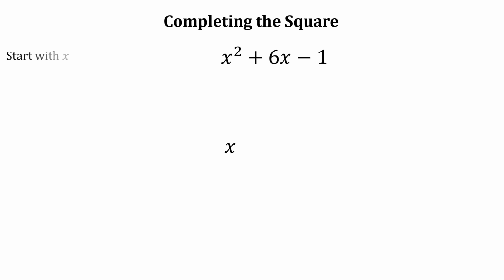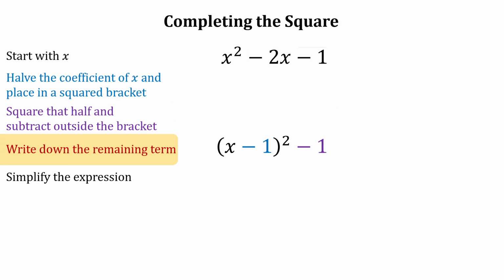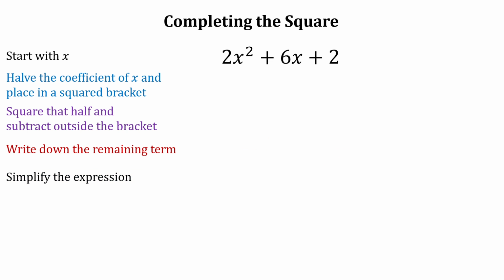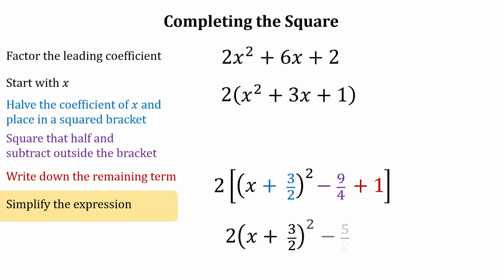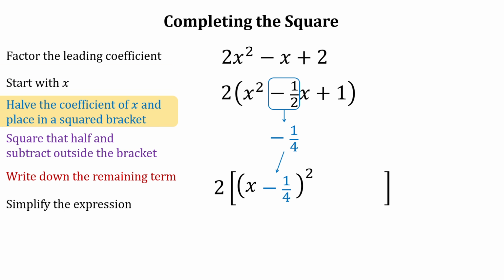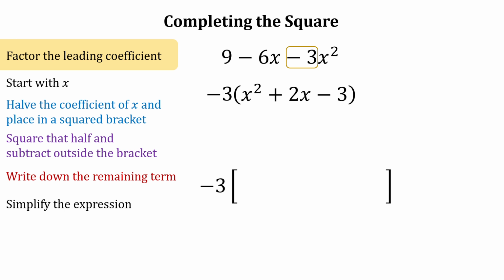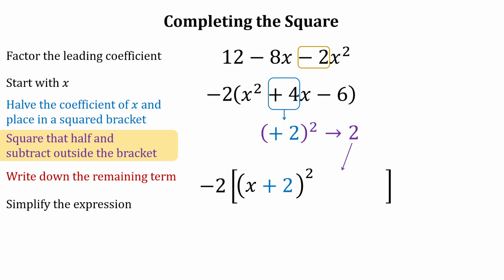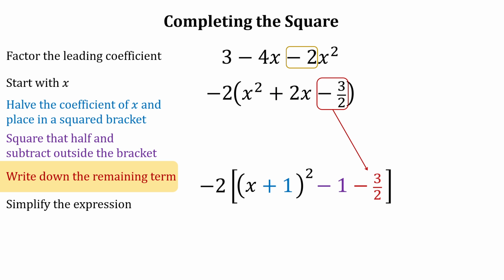Completing the Square: Step-by-step Tutorial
In this video, you'll learn how to complete the square — a powerful method to rewrite quadratic expressions! This beginner-friendly guide walks you through each step with multiple examples.

We’ll cover:
✔ What it means to complete the square
✔ How to deal with different types of quadratic expressions
✔ What to do when the leading coefficient is not 1

By the end, you'll feel confident completing the square for any quadratic expression!